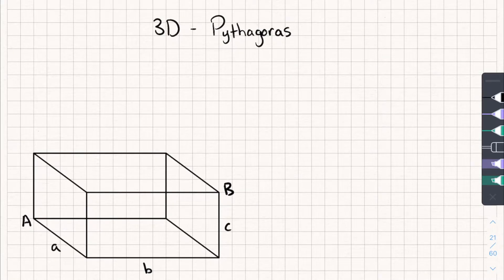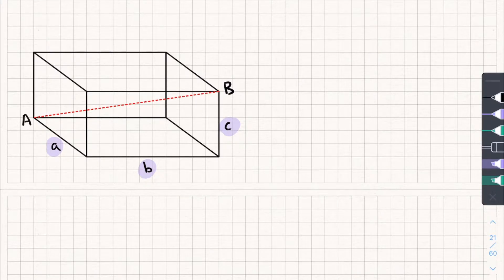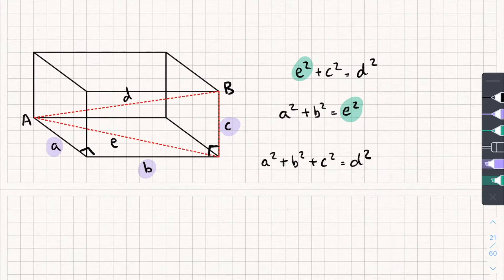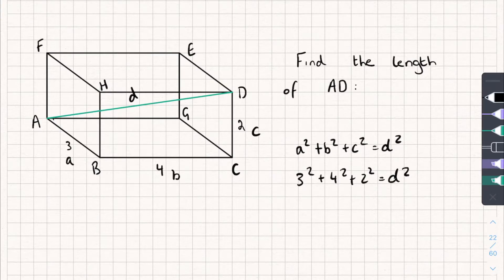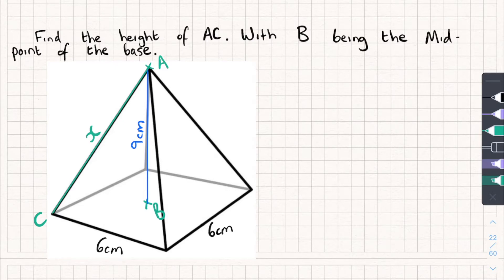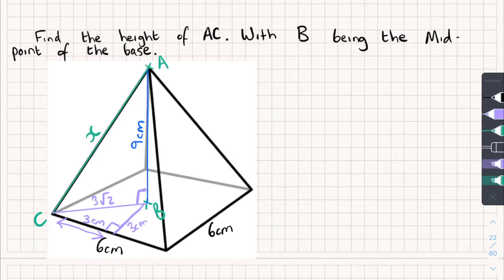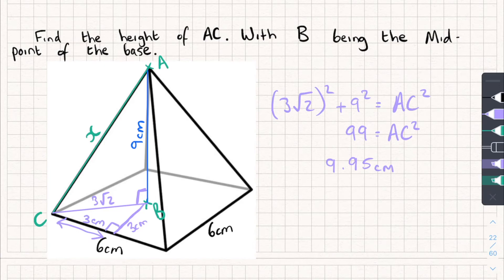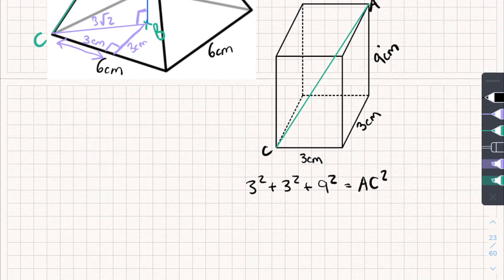3D Pythagoras | GCSE Maths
In this GCSE Maths video I will show you how to use Pythagoras in 3D! Its pretty easy and I even show you a couple examples. If you don't know how todo normal Pythagoras, check out this video

0:00 What is 3D Pythagoras
1:56 Example 1
2:50 Example 2